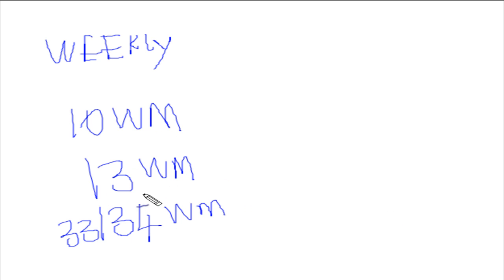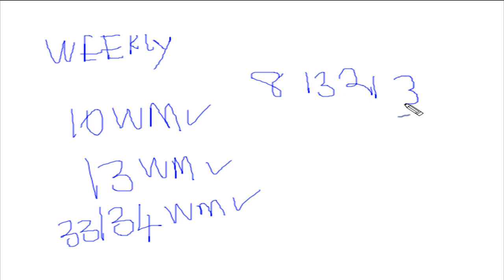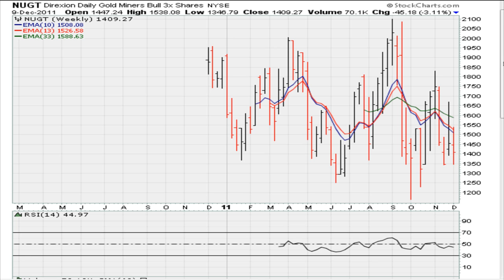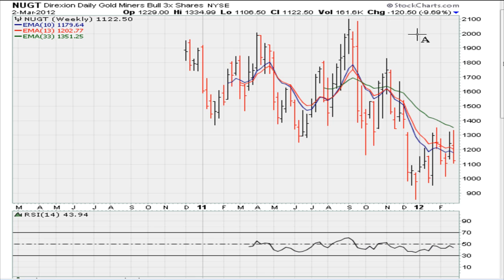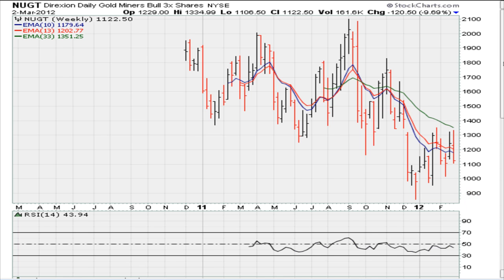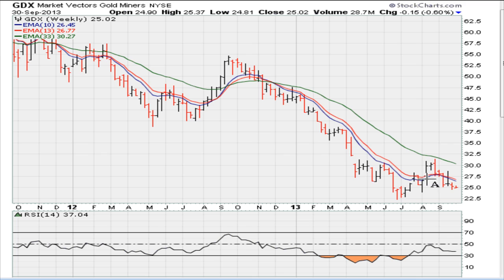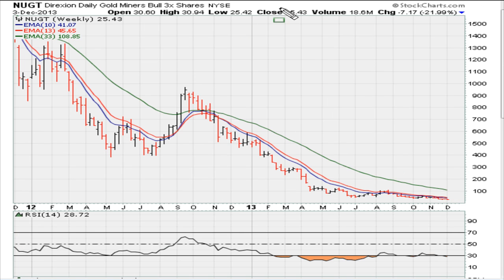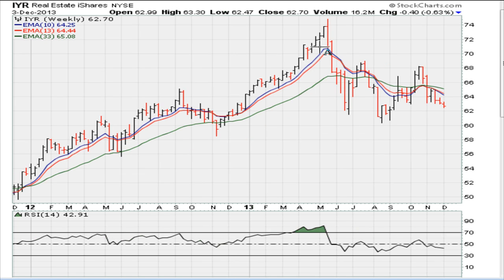🔴 How To Use The Moving Averages Like A Seasoned Pro - Part 1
I Found The Best 1 Minute Scalping Strategy Ever ( #1 On The Channel ! )
What is better SMA or EMA?
What is best settings for exponential moving average?
What is the difference between moving average and exponential moving average?
Which EMA is best for swing trading?
BEST TRADINGVIEW INDICATORS for PRICE ACTION Trading // x100 Times Better Trading & Strategies WORKS
Price Action Trading CHEAT SHEET For Beginners (15 Signals To Trade Like a BOSS)
When You See This Aggressive Price Action Sequence...Act FAST (The BOS Trading Strategy)
My 5 BEST MOMENTUM Trading Strategies
The 5-STEP Price Action Trading... (Only Make a Trade If It Passes This 5-STEP Test)
5 Strategies To Start Day Trading Crypto in 2022 (For Beginners & Advanced Traders)
I Lost A Lot Of Money Day Trading, Until I Understood Smart Money Manipulation
MACD secrets and how to find the best trades easily
Best Price Action Signals & Secrets I learned trading over a decade
Price Action Secrets That Only 5% Know | (The Ultimate Guide to Price Action Trading)
stock trader
stock options
stock portfolio
stock exchange market
trading stocks
good stocks
A Beginner's Guide to Technical Analysis (pt. 1)
Technical Analysis for Beginners in Stock Market | Share Market Techniques
Technical Analysis | Learn with Upstox ft. Anish Singh Thakur
The Truth About Technical Analysis
How to use Technical Analysis? || Read Charts || Backtesting Nifty || Anish Singh Thakur
Day Trading Will Never Be The Same With This AGGRESSIVE Price Action Strategy